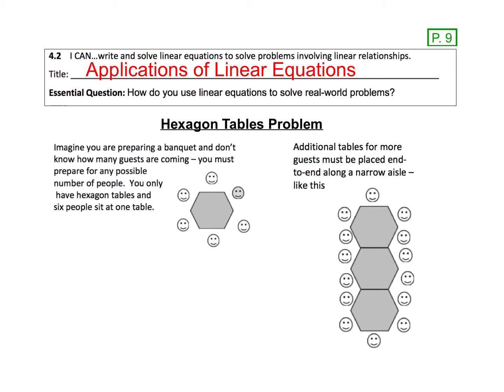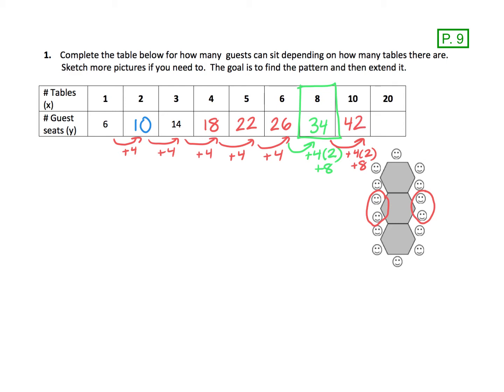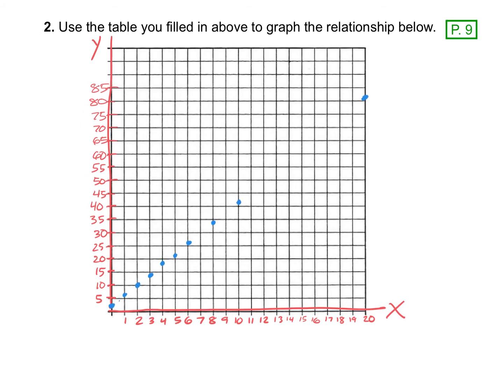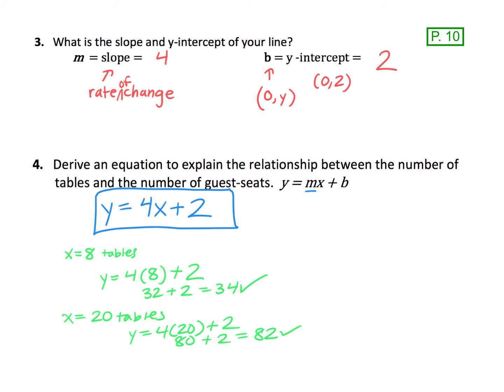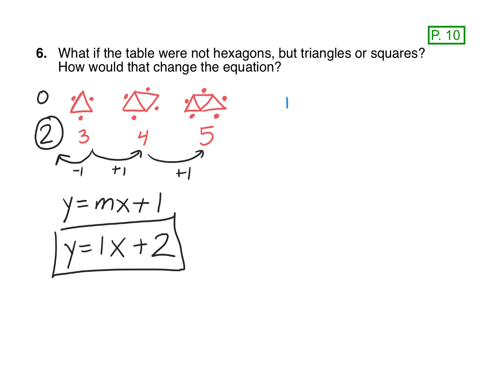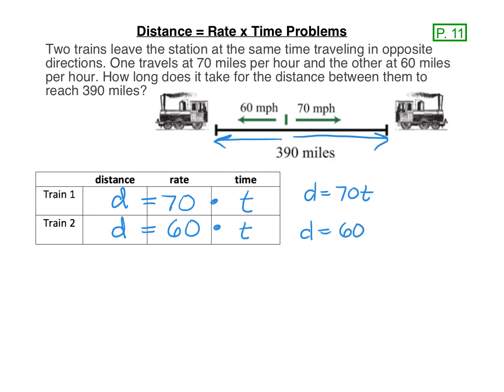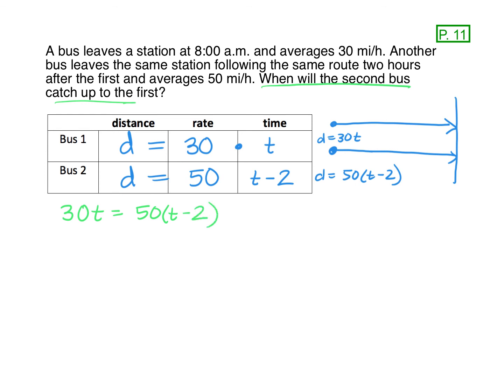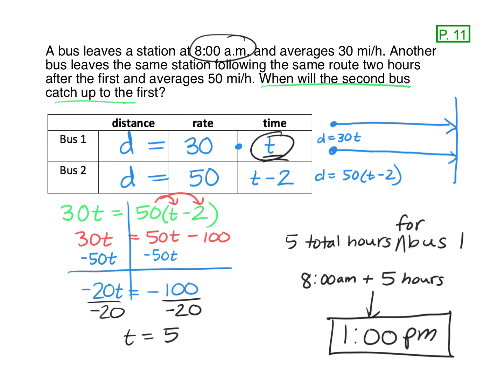4.2 Applications of Linear Equations